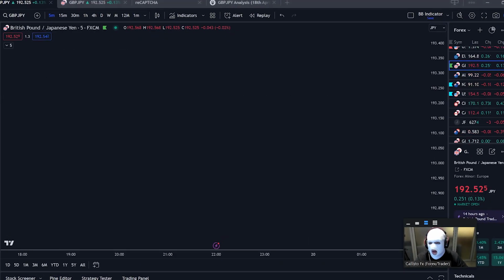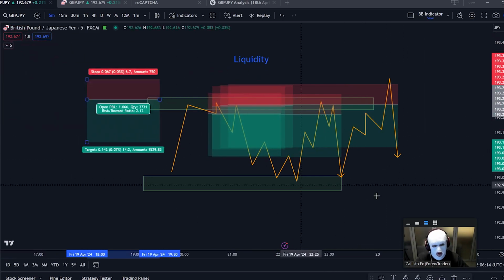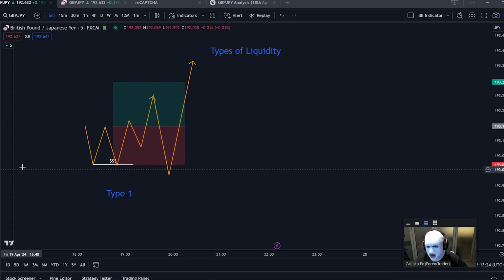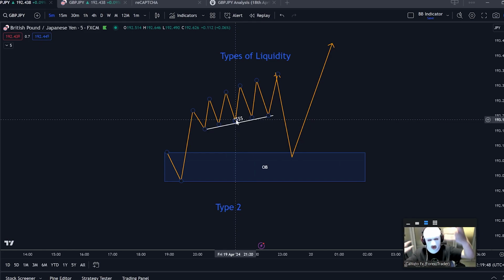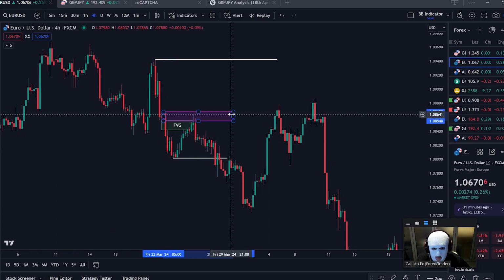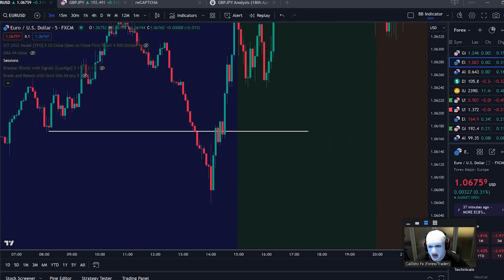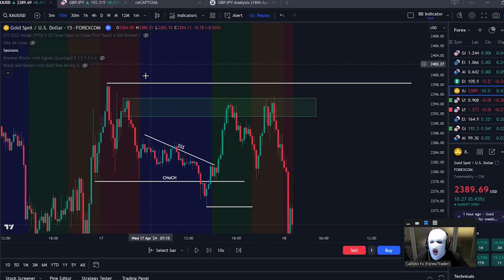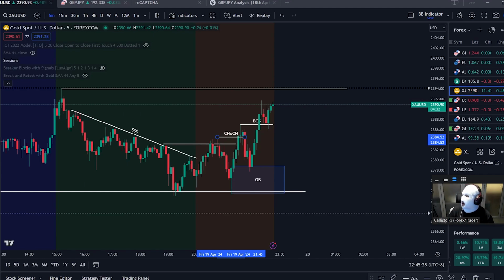SMC Liquidity Mastery (FULL COURSE)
You want a high win rate. You want to be a consistently profitable trader. But, have you truly mastered your basics?

This video will give you a better understanding on how to use LIQUIDITY TO YOUR ADVANTAGE when trading Forex.

So, get your notepads ready. Let’s learn, grow and make money together 🐳